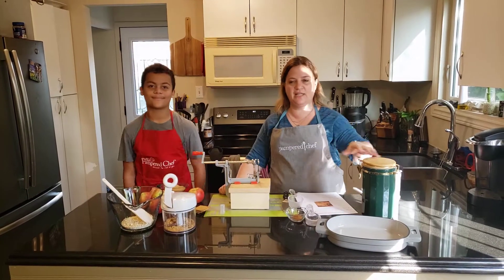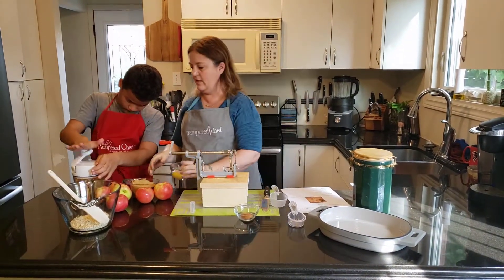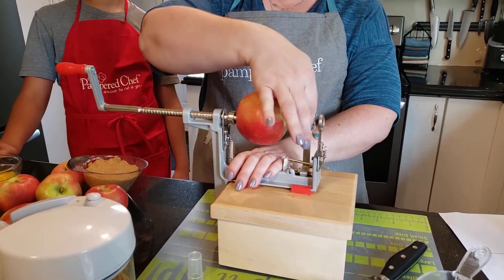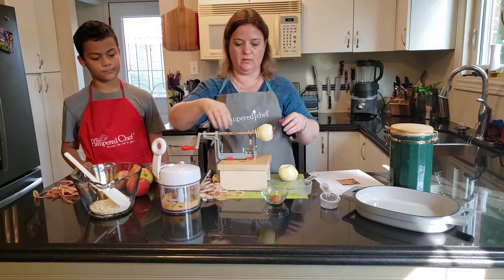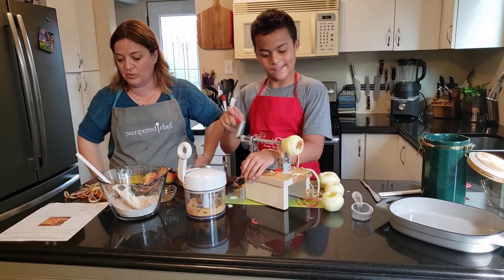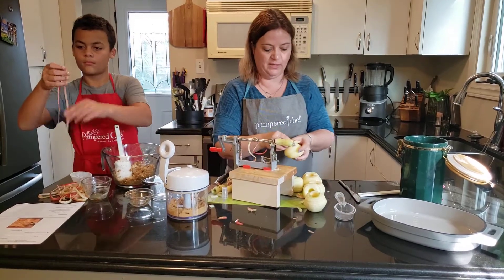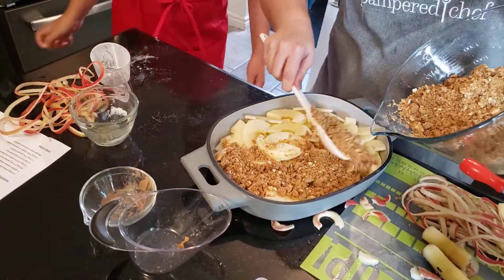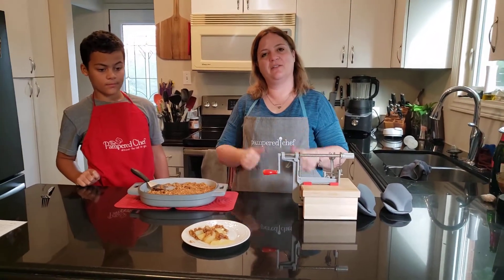Apple Crisp with Honeycrisp apples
This favourite dessert just tastes like fall!  Your kids will love helping you create this! You will love  the efficiency of the Pampered Chef apple peeler/corer/slicer and the easy to clean Enameled Cast Iron Baker! Korintje cinnamon makes all the difference!